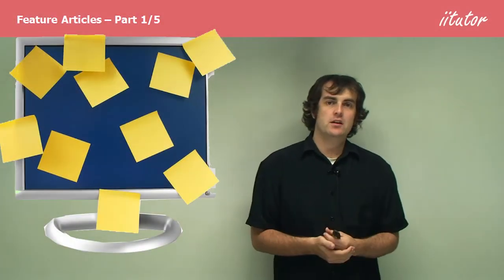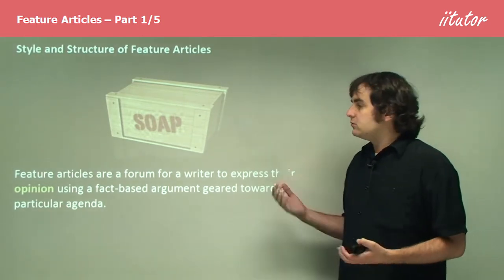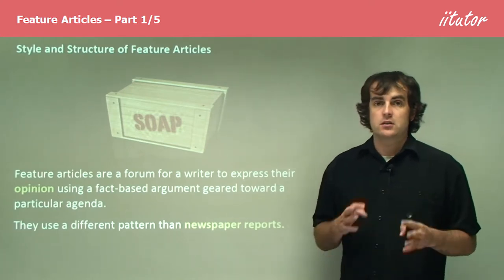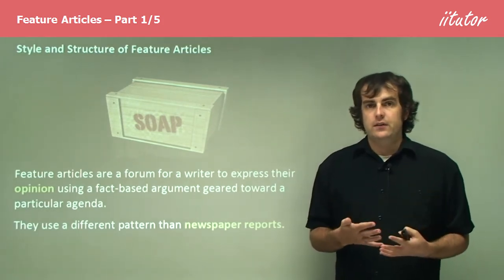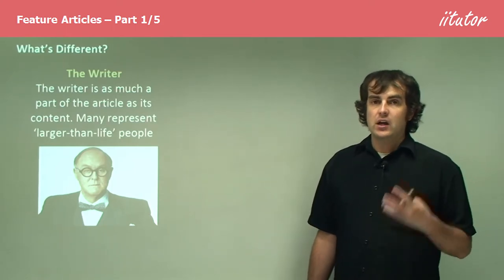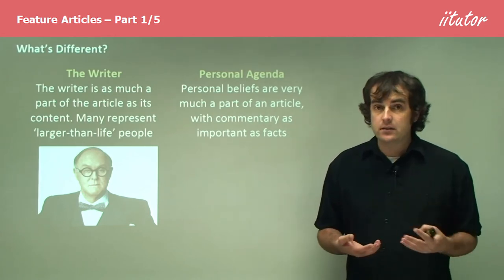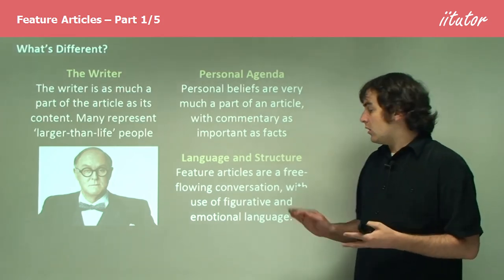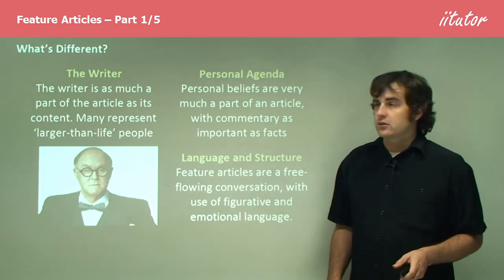💯 Feature Articles #1/5 Difference between Style and Structure of Feature Articles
Style and Structure of Feature Articles
Feature articles are a forum for a writer to express their opinion using a fact-based argument geared toward a particular agenda. They make use of a different pattern than normal articles.

What’s Different?
The Writer: The writer is as much a part of the article as its content. Many represent ‘larger-than-life’ people.

Personal Agenda: Personal beliefs are very much a part of an article, with commentary as important as facts.

Language and Structure: Feature articles are a free-flowing conversation, with the use of figurative and emotional language.